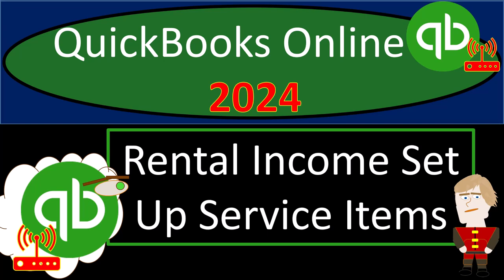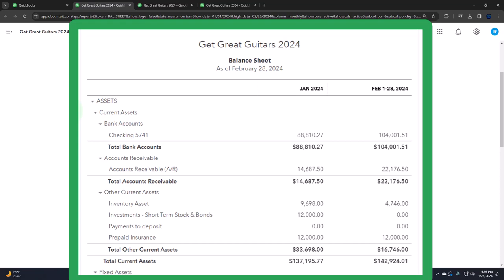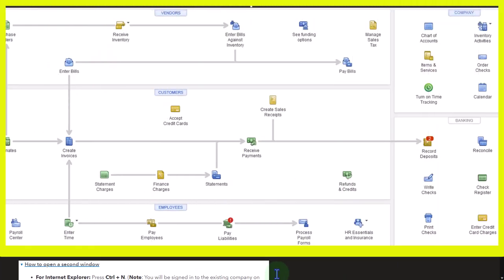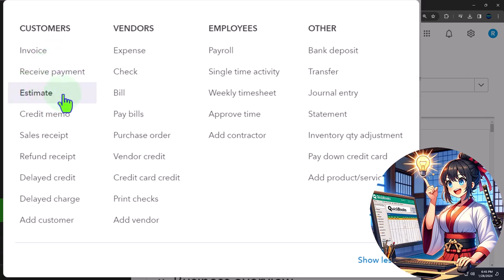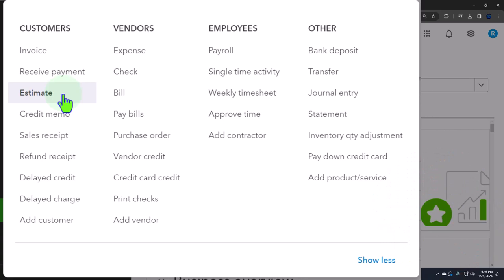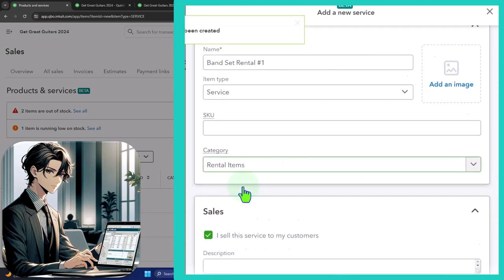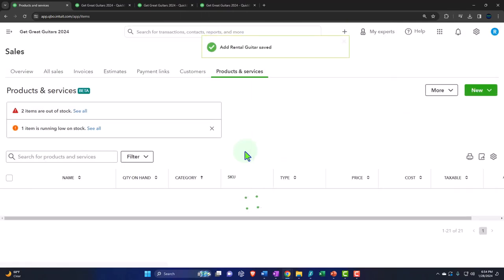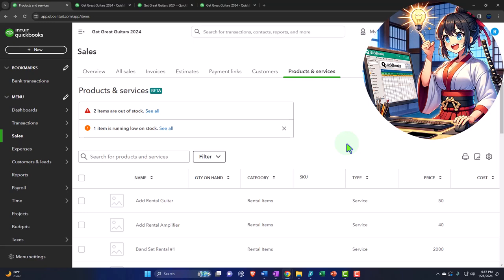Rental Income Set Up Service Items 8340 QuickBooks Online 2024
Rental Income Set Up Service I